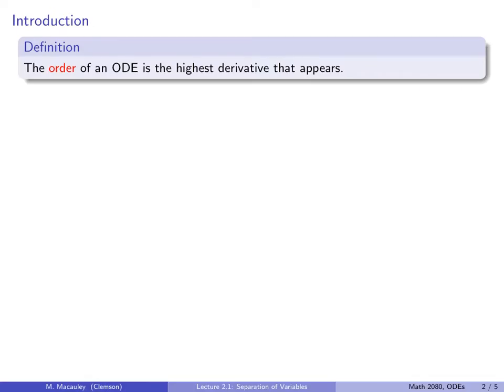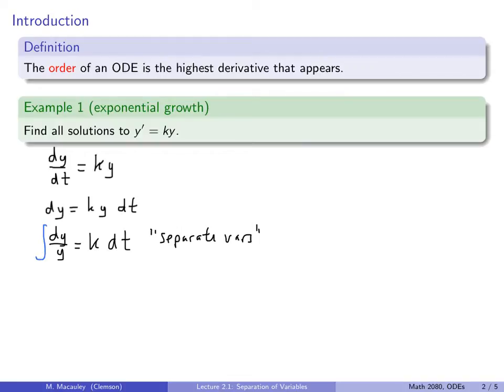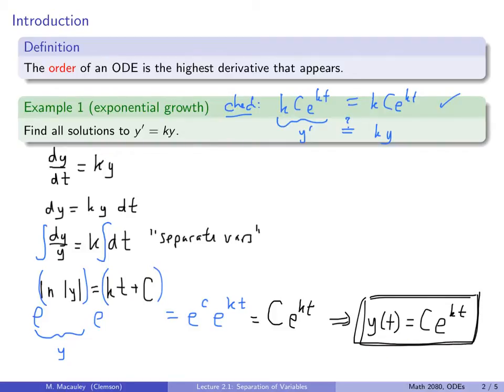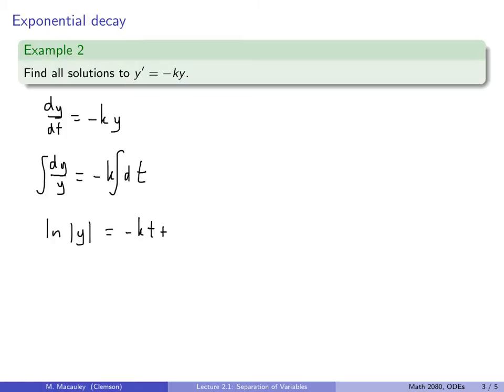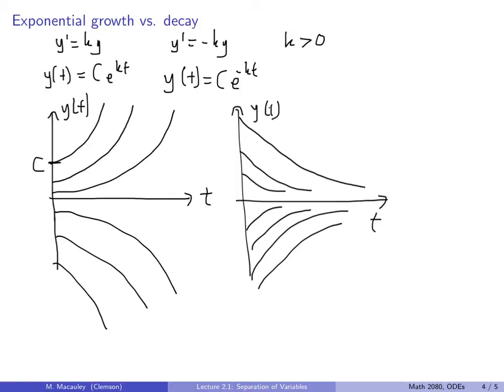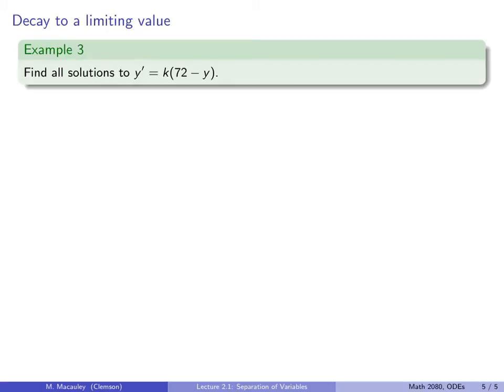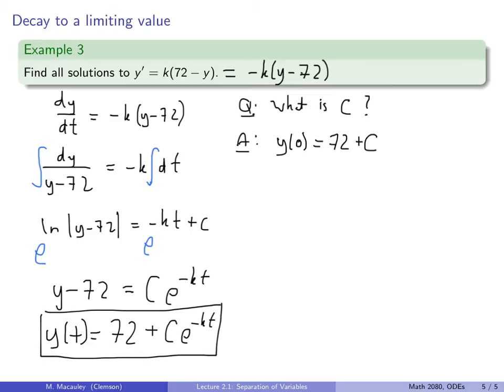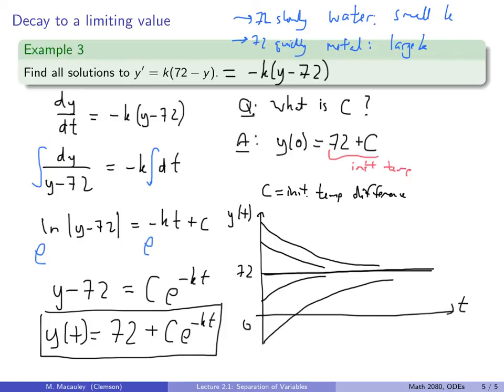Differential Equations, Lecture 2.1: Separation of variables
In this lecture, we learn how to solve simple 1st order differential equations using a technique called separation of variables. We use this to solve several familiar ODEs, such as exponential growth, decay, and decay to a value.